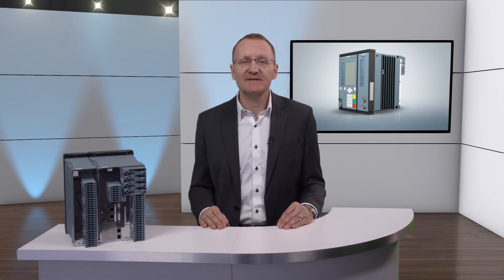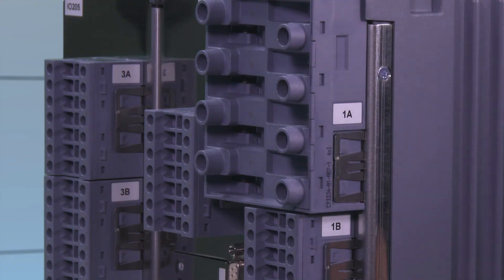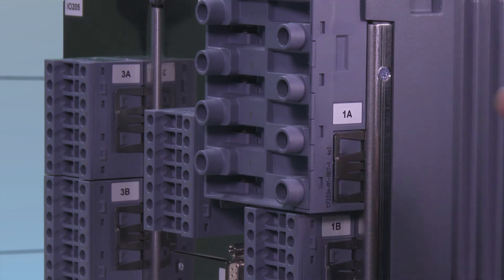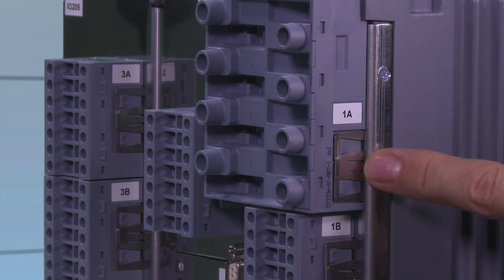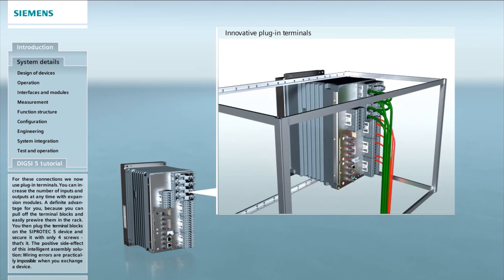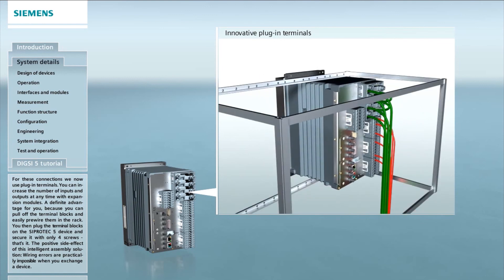SIPROTEC 5 Protection Devices - back side part 1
The back side of the SIPROTEC 5 protection device holds all connections for the process and for the communication. The individual positions on the back side of base modules and expansion modules are identified with uppercase letters. This makes it easier to find your way around when assigning the terminals of the individual process connections. For this, the relevant interfaces including their terminal assignment are described in detail in the device manuals.